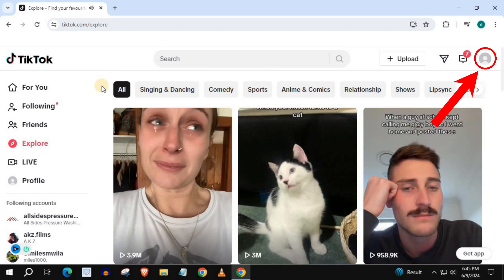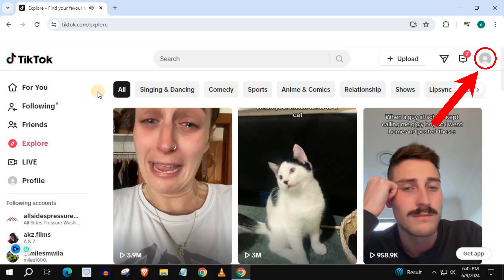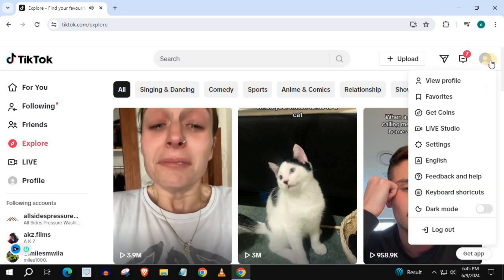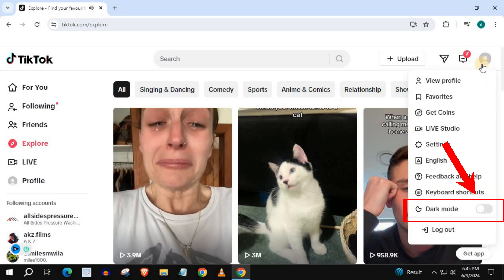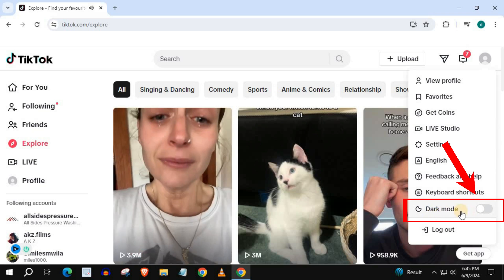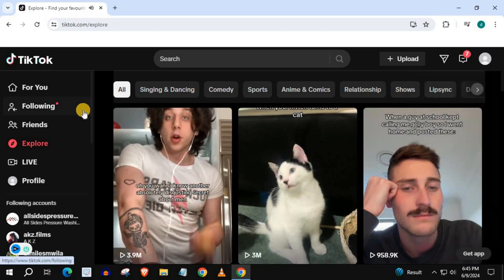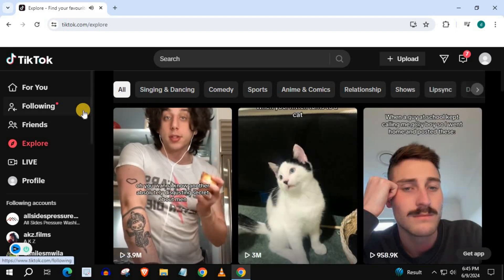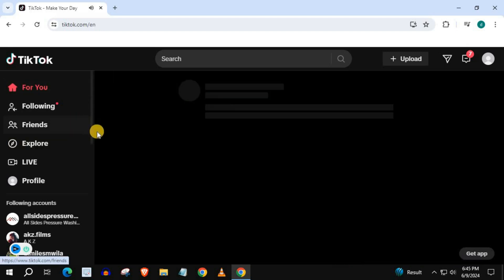How To Change To Dark Mode On TikTok PC